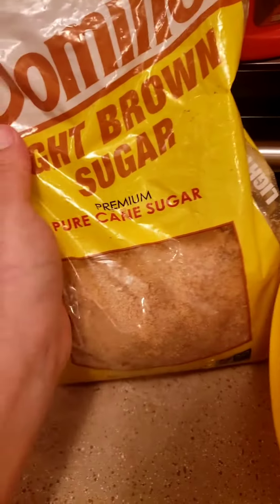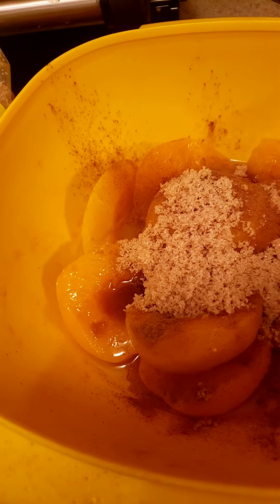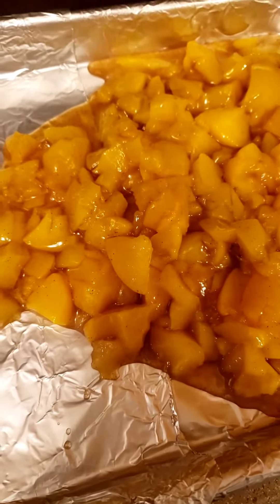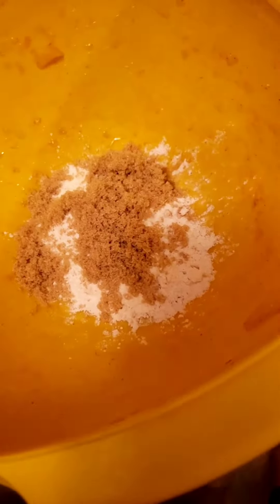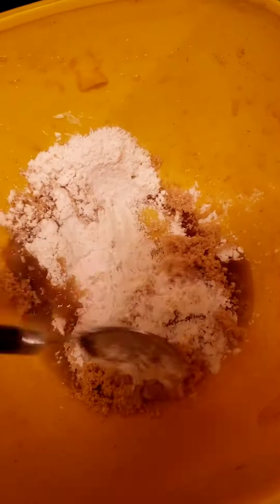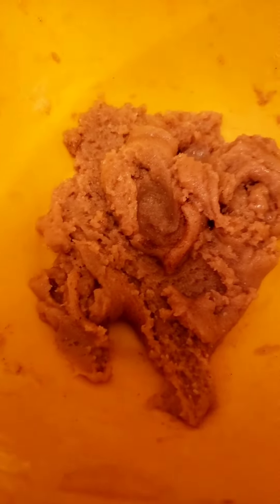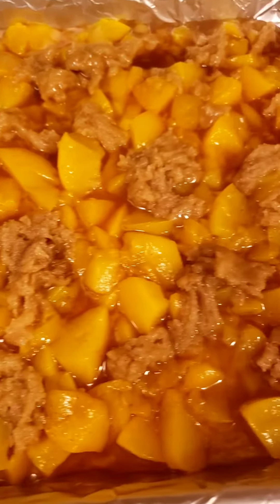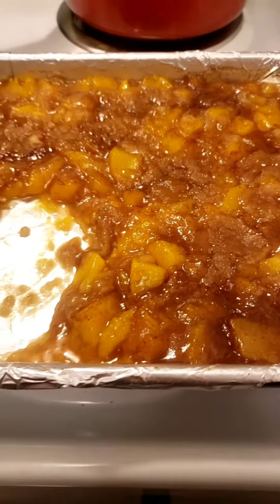Peach Cobbler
Homemade peach cobbler everyone will love!!

Flour
Brown sugar
Milk
Cinnamon
Peaches(Sliced)
Baking Dish

Watch the Video and Smooth Sailing Towards your tasty Desert!